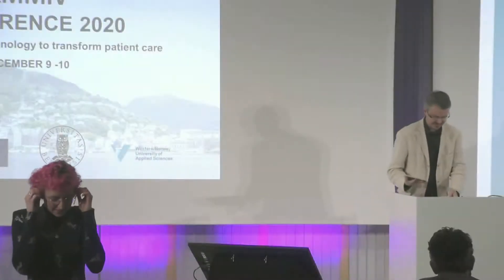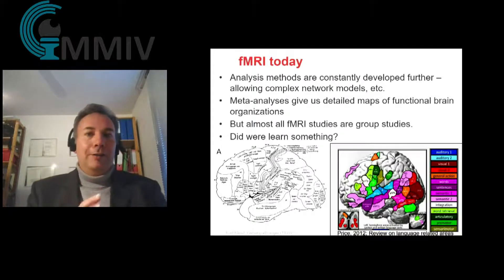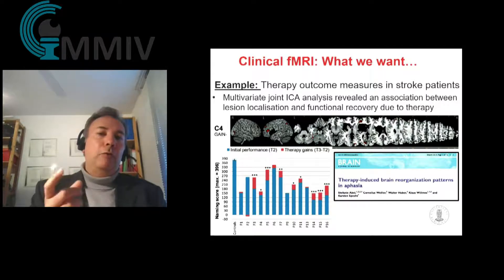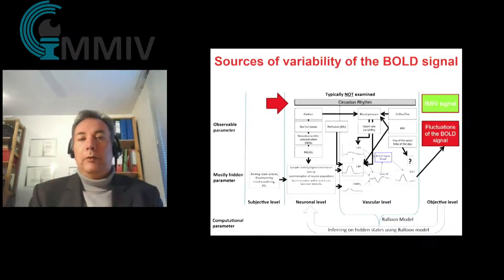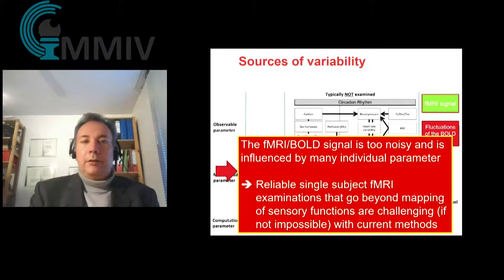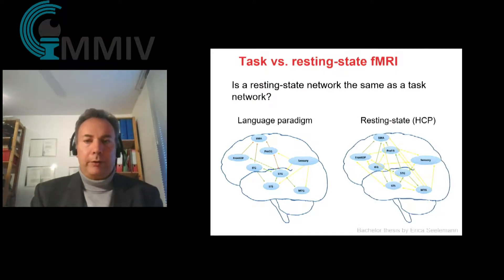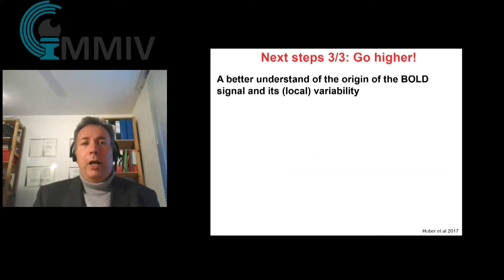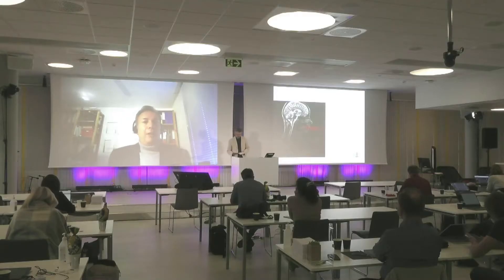MMIV conference 2020 - Karsten Specht - Current challenges in clinical fMRI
Karsten Specht, professor at the Department of Biological and Medical Psychology and head of the fMRI research group, presents a talk entitled "Current challenges in clinical fMRI".

The session is chaired by Helwig Hauser.